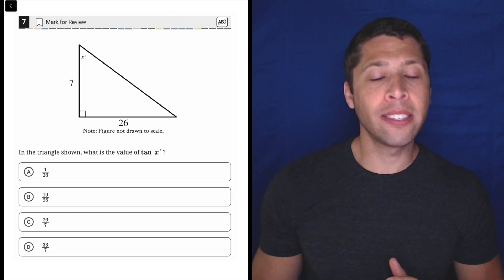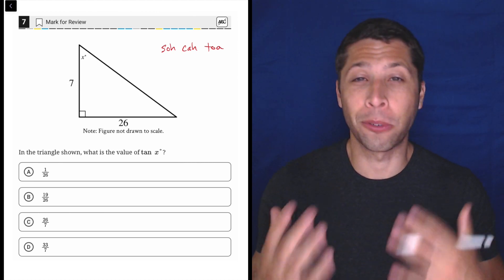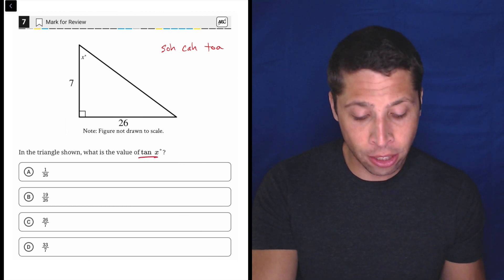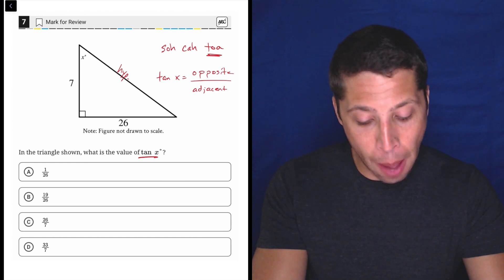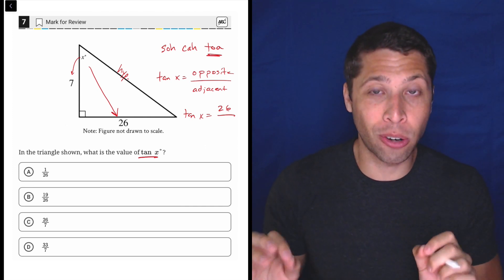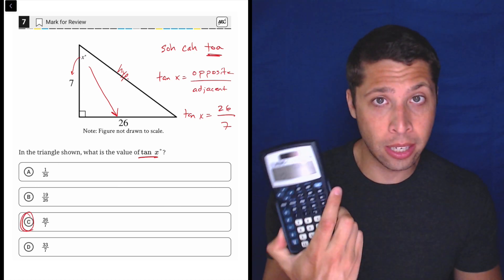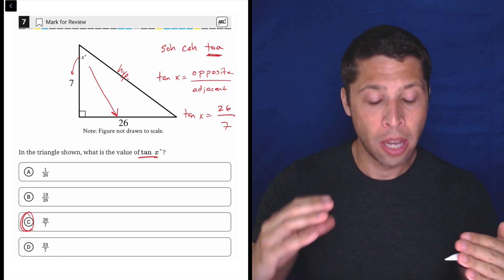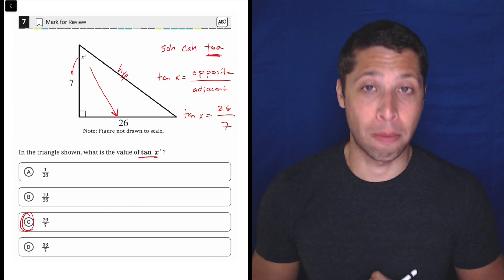Digital PSAT 1, Math Module 1, Question 7 (geometry)